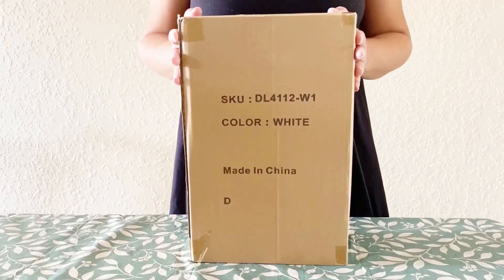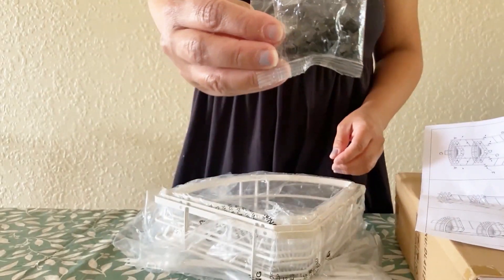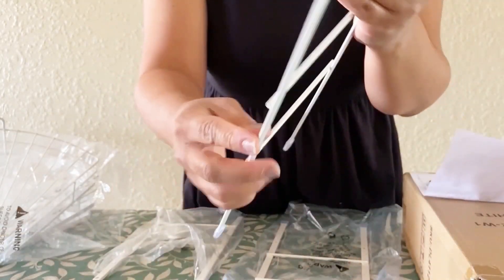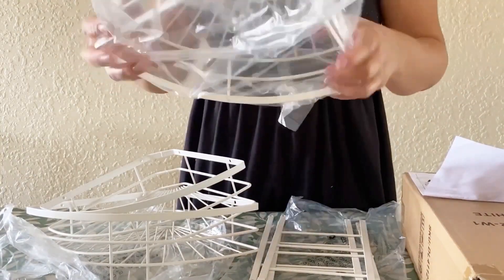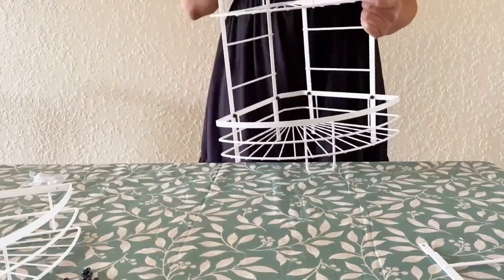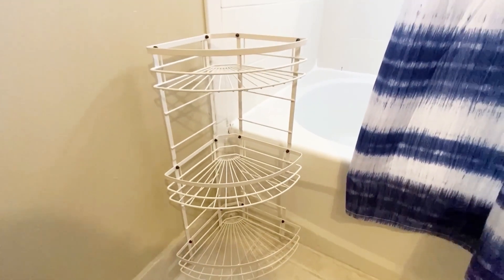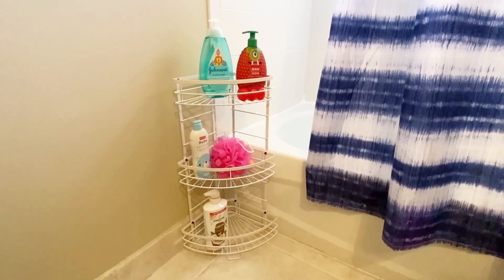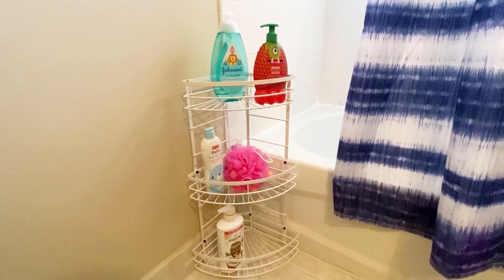Space-Saving, Easy Assembly 3-Tier Bathroom Corner Shelf Review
3-Tier Bathroom Corner Shelf,Metal Corner Shelf Baskets,Free Standing Shower Storage Organizer for Bathroom,Living Room,Kitchen,Rustproof,White Review

This video and description may contain affiliate links, which means that if you click on one of the product links,  the channel may receive a small commission to help purchase more fun products to do review videos!